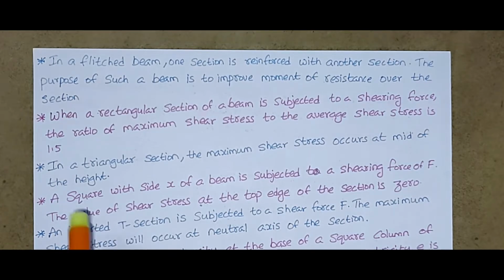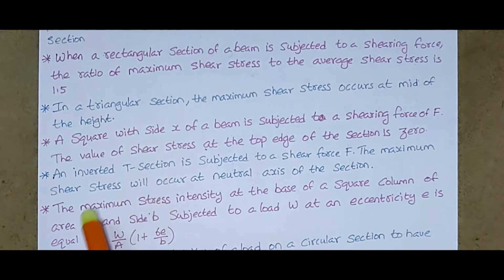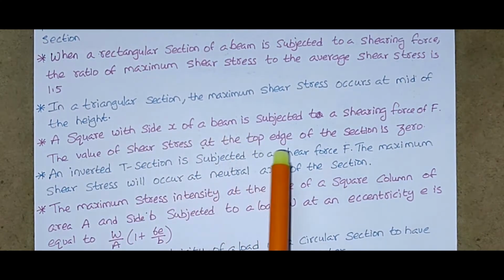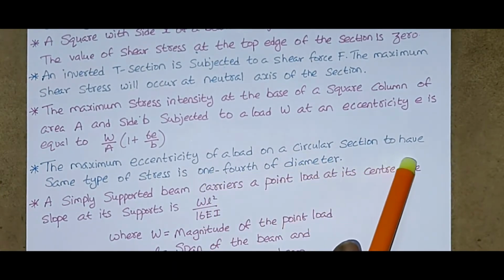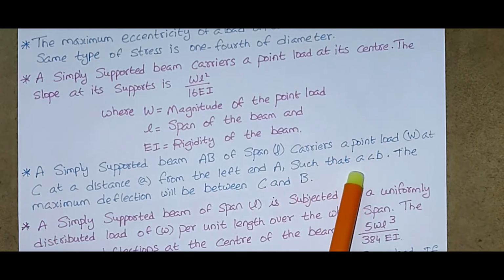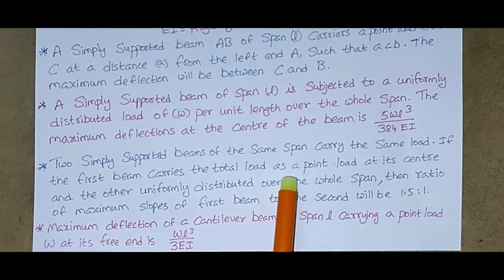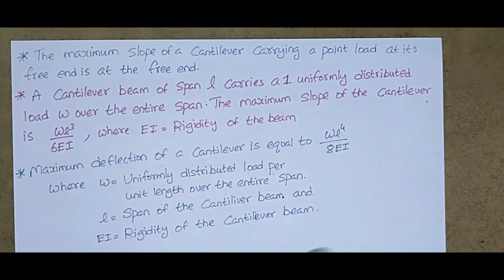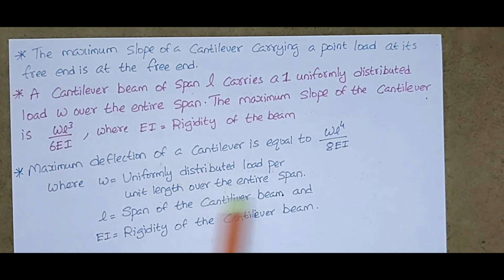Important Material Preparing AE AEE MechanicalEngineering STRENGTHOFMATERIALS APPSC TSPSC.